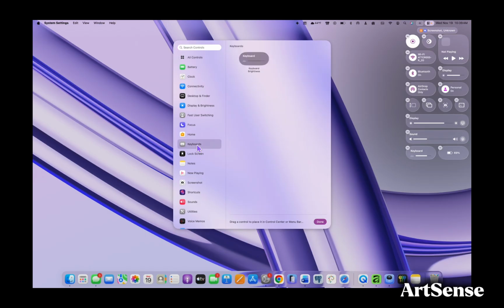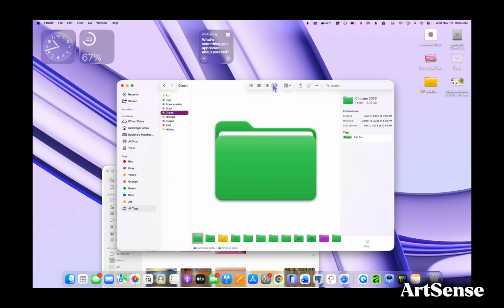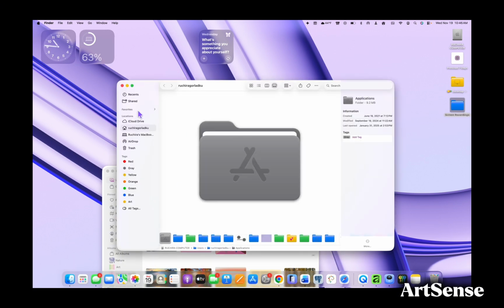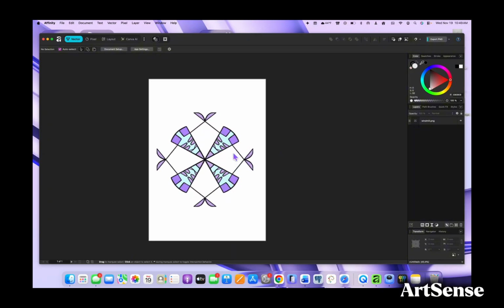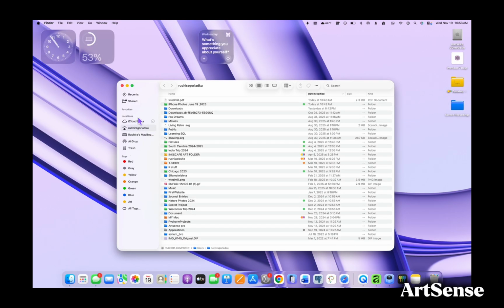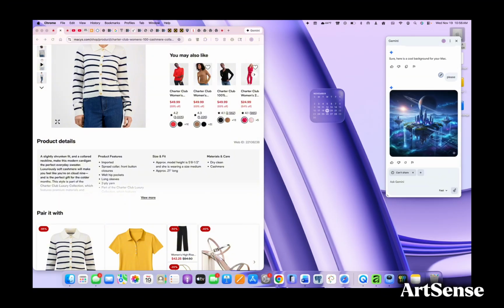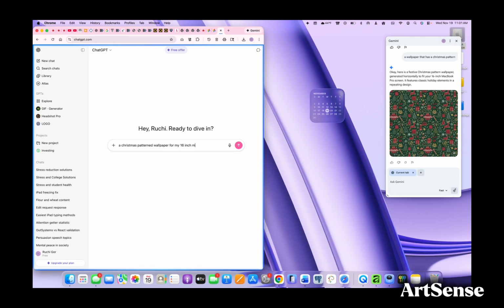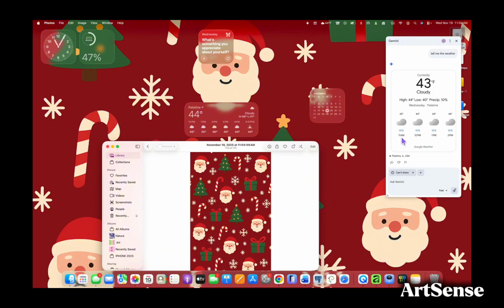What’s On My Mac 2025: Tips & Tricks for Beginners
Today, I’m showing what’s on my Mac and how you can use your computer more efficiently as a beginner tips, tricks, and essential Mac features.

- Ruchi ♥️